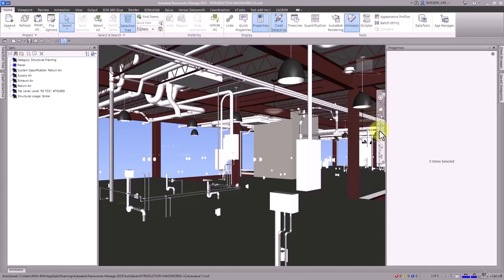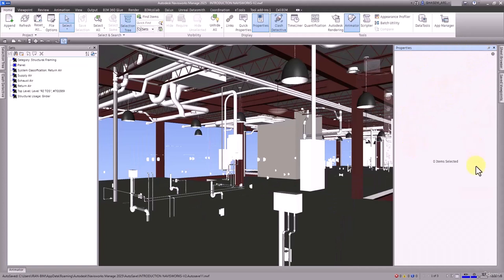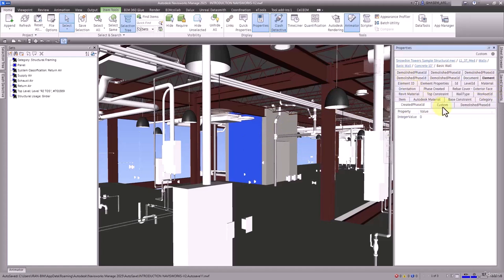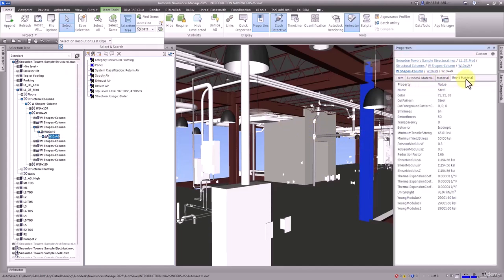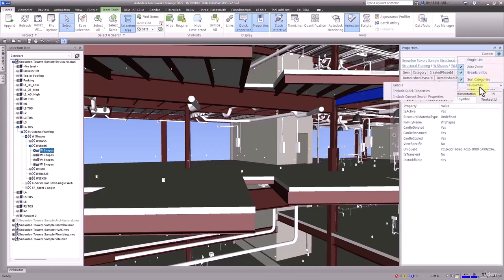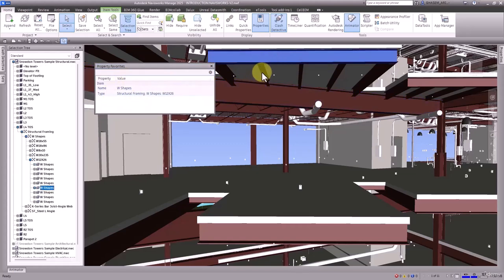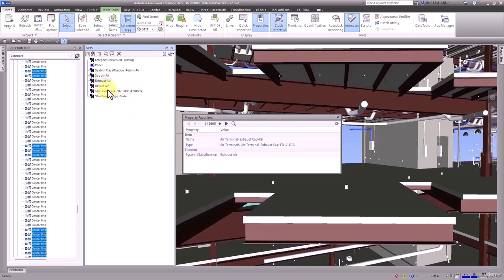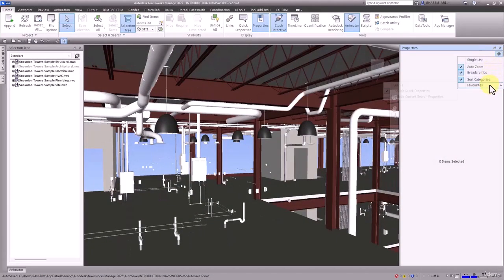1 Introduction to the Properties Window Structure in Navisworks